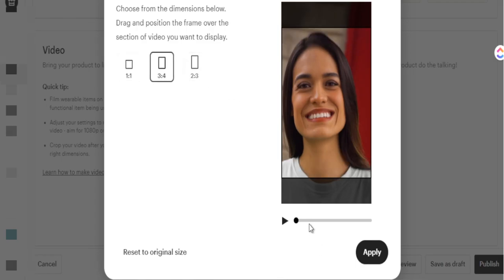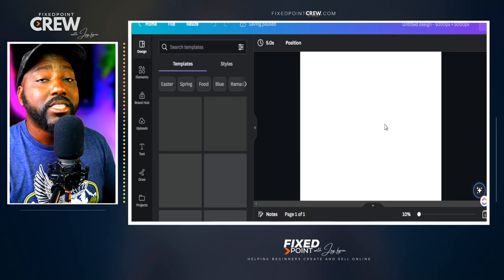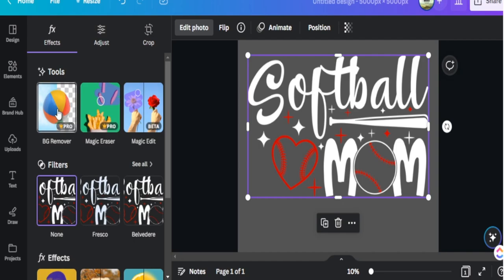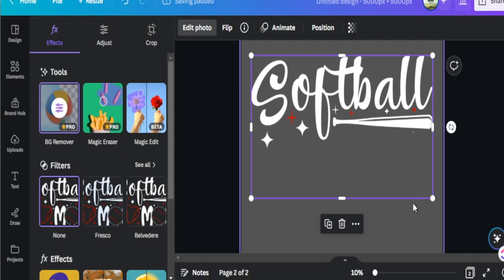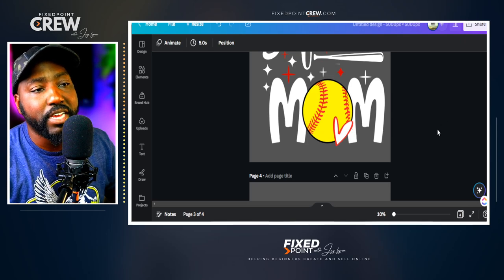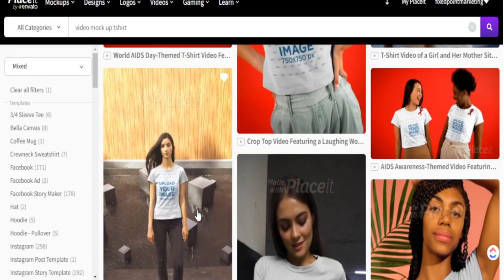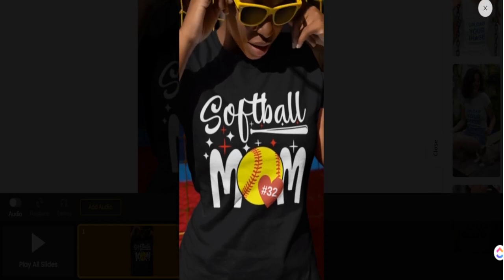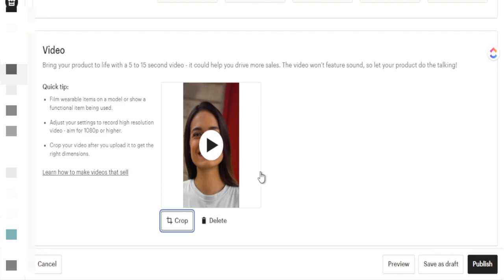Create this Trending Tshirt Design on Etsy (Step by Step Full Guide)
In this video, I will show you how to create this trending Tshirt to sell on Etsy, plus add in this feature that most Etsy sellers are not using. Follow me as I show you step-by-step how to beat the competition in start creating designs that can rank on Etsy.
# EtsyPrintonDemand

🌟Get started with PlaceIt Video Tshirt Mockups!

⌚Time Stamps⌚
00:00